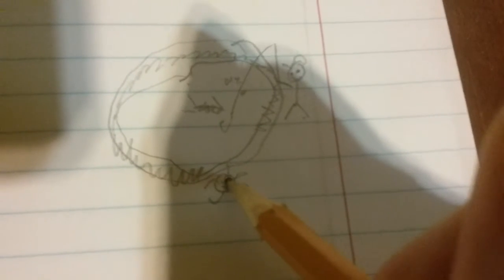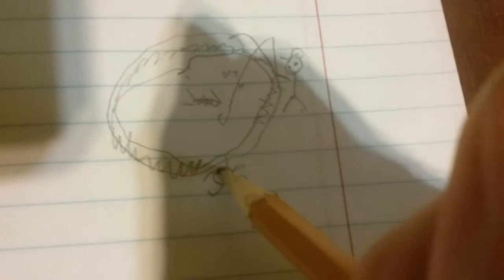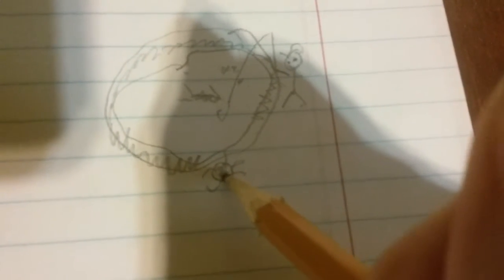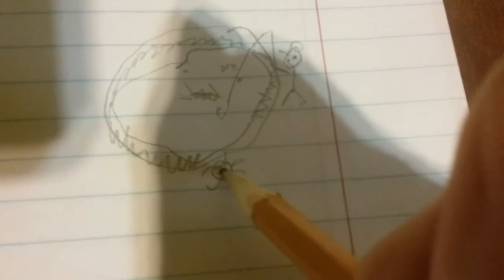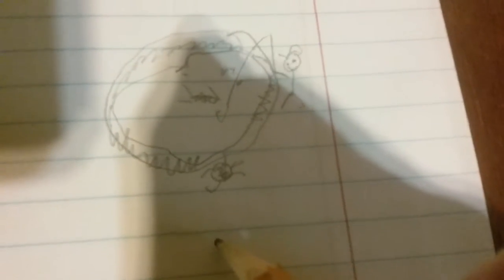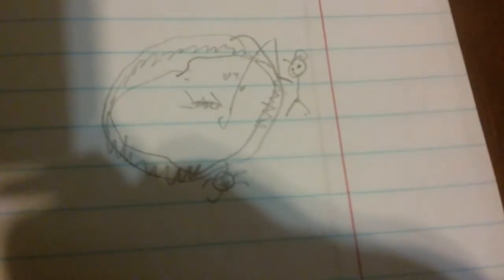Drawing A Pond Badly And Drinking Coffee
I drink some coffee and draw badly